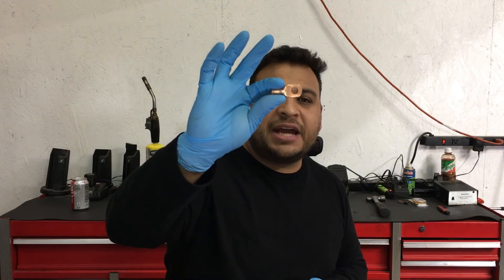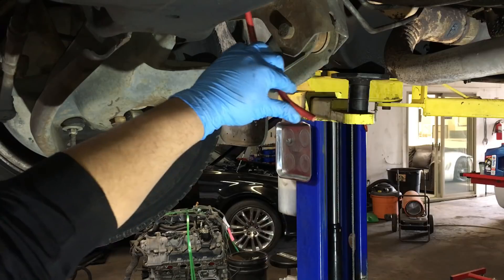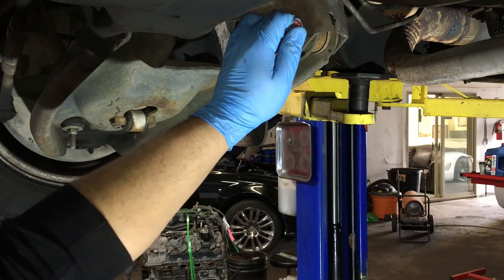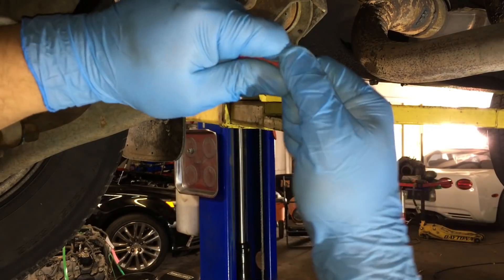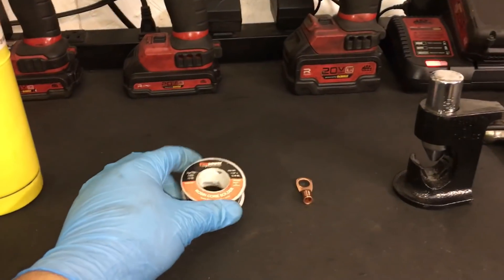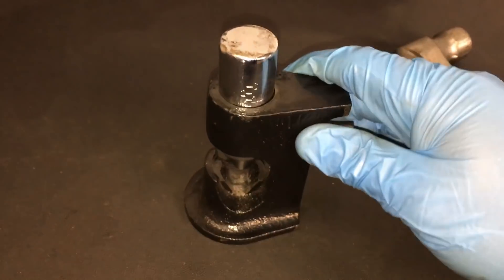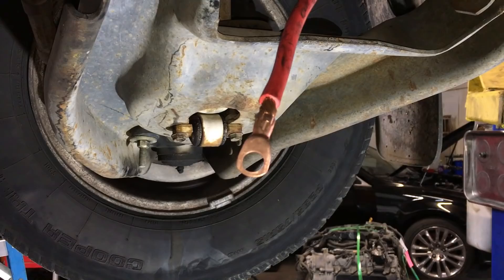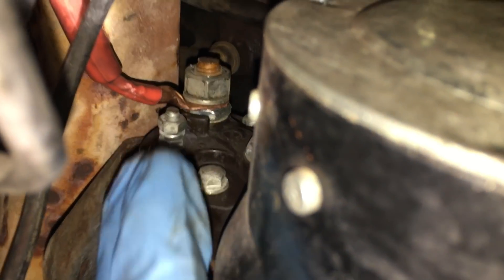SOLDERED VS CRIMPED COPPER LUG WIRE TERMINALS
Today we will discuss whether its better to crimp or solder copper lug terminals to battery cables. In this example I show you a early 90's chevrolet pickup truck with a broken starter cable that was previously repaired with just a soldered connection. Follow along as I show you how I combine crimping and soldering these cable connections for the best and most reliable connection.